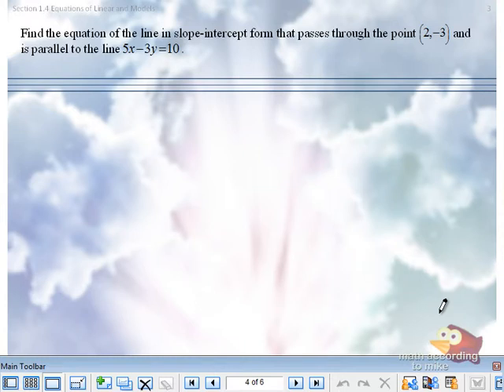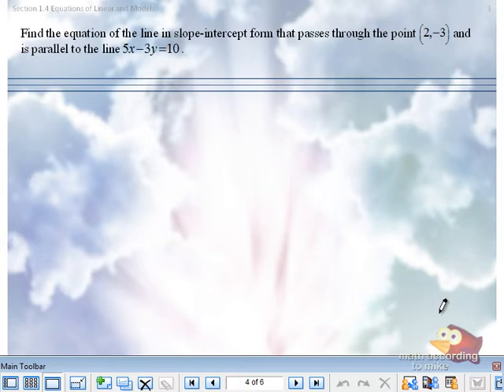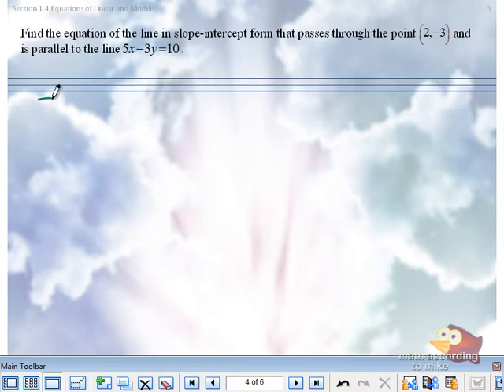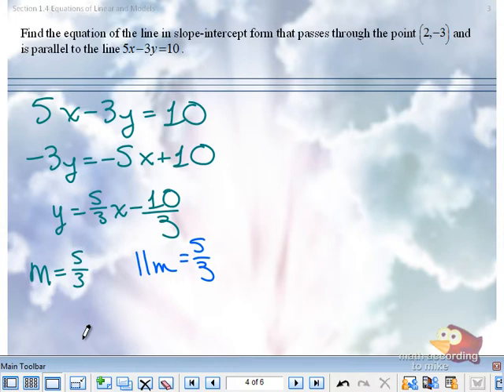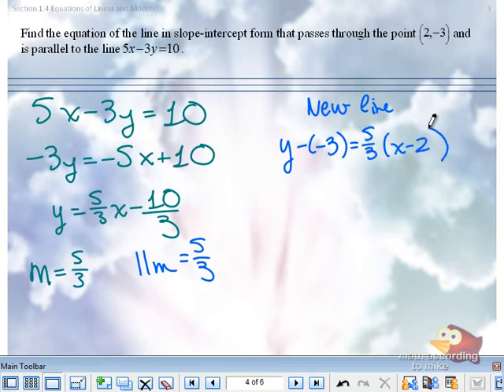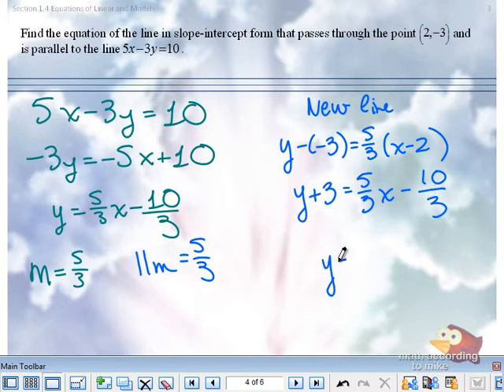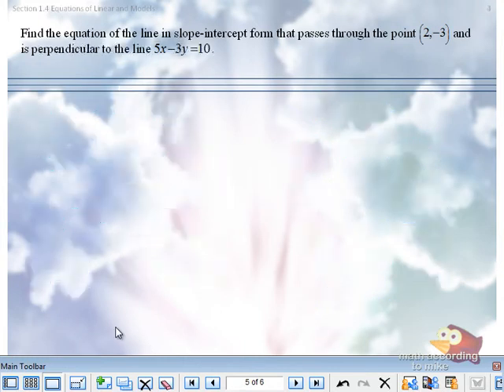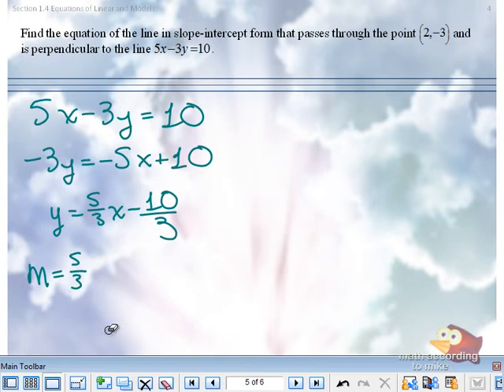Parallel and Perpendicular Lines